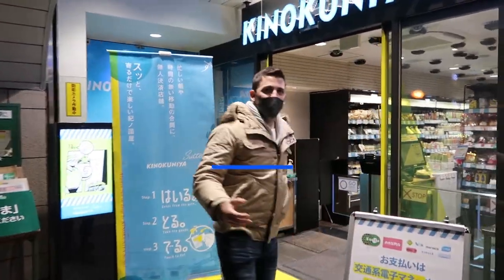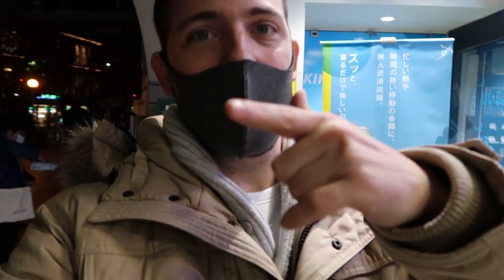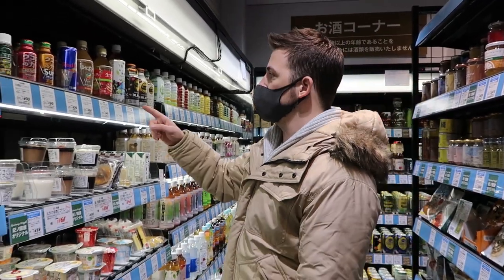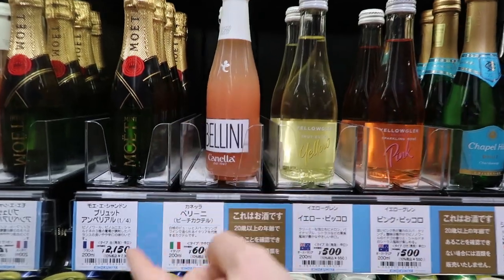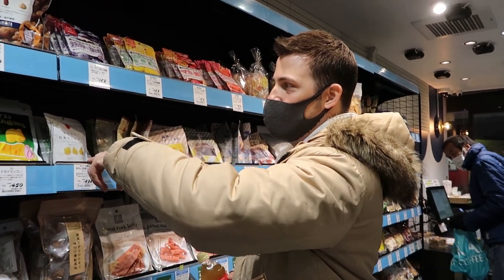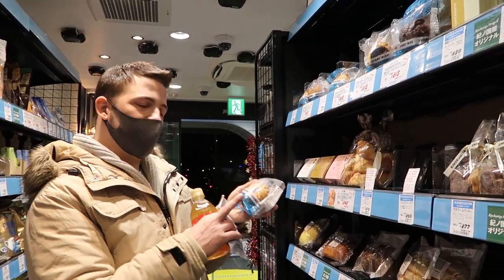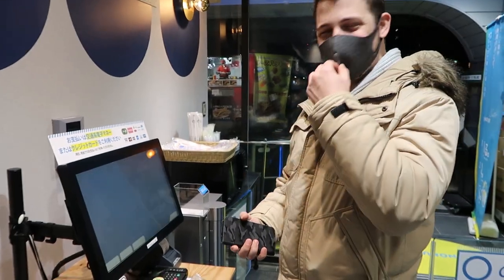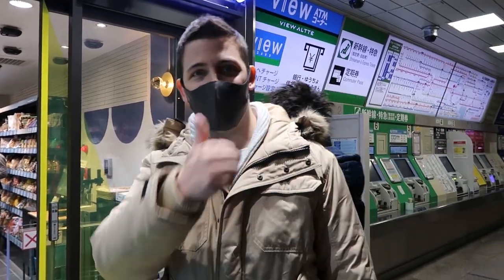Automatic convenience store in Tokyo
Recently, Tokyo has released some automatic self-serve convenience stores near some of their populated stations. In this video, I do a quick tour of one to show you what its like inside. Please enjoy!